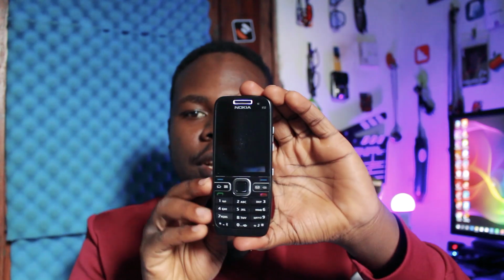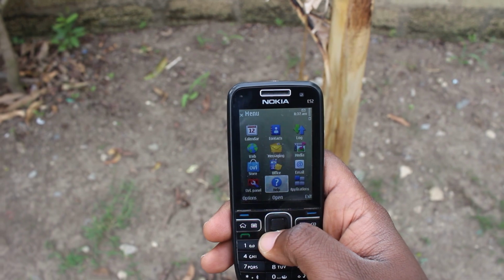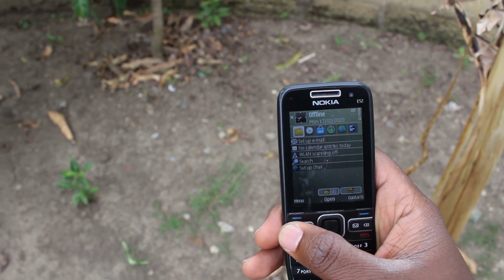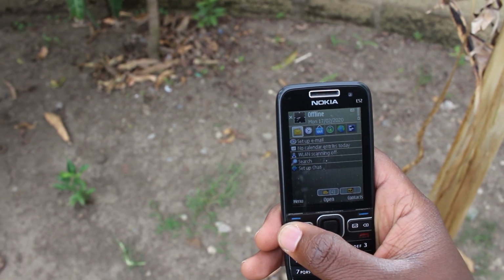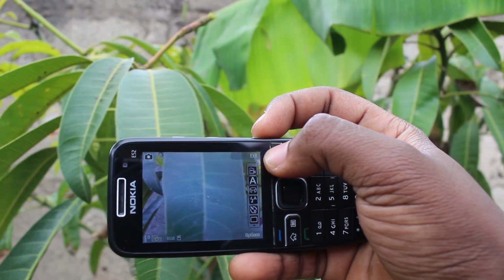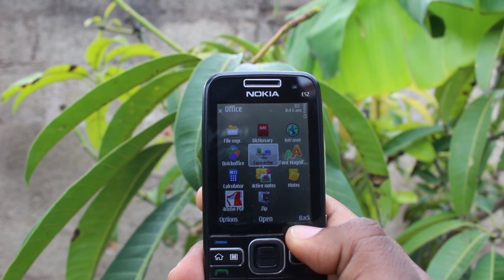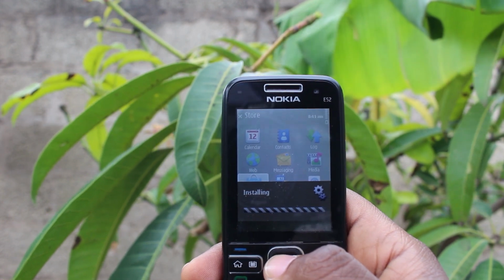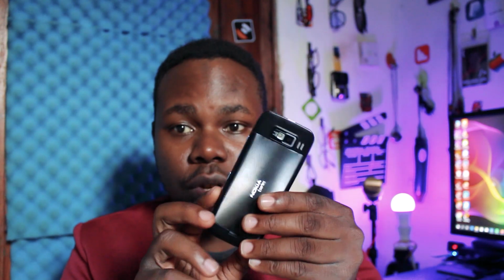Nokia E52 Legendary !